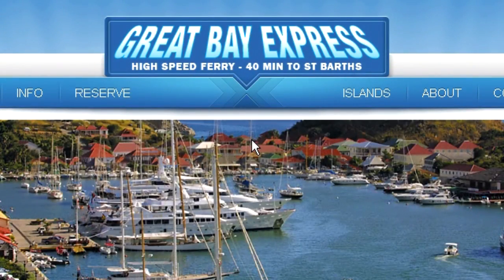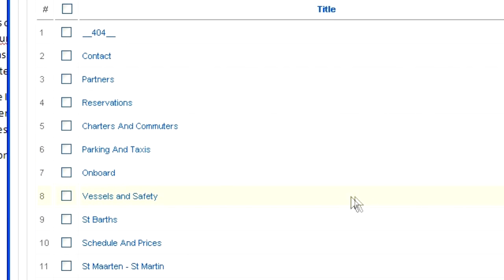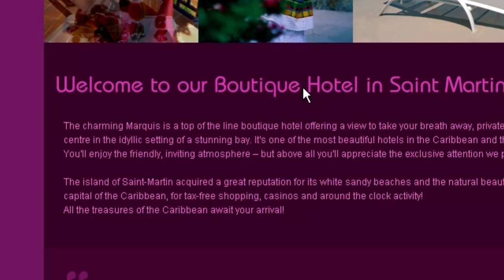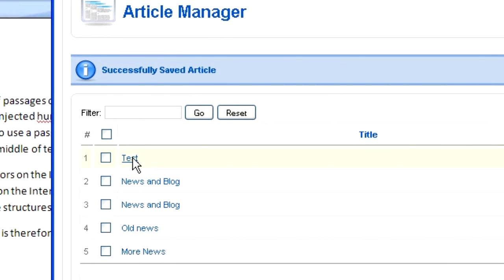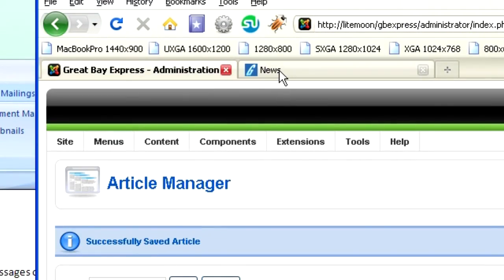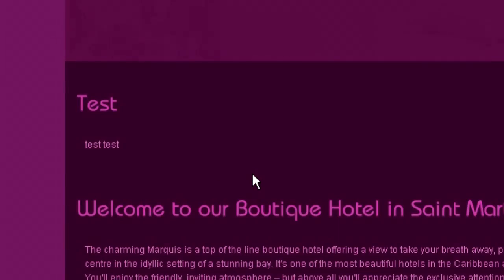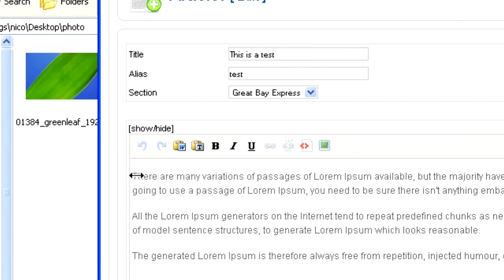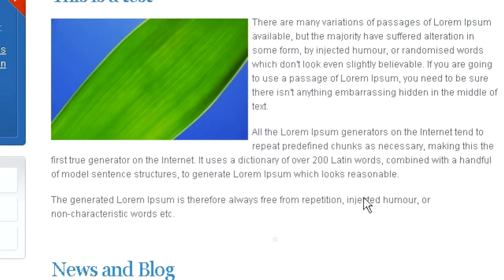Creating News and Blog